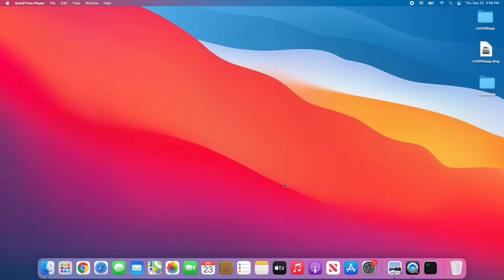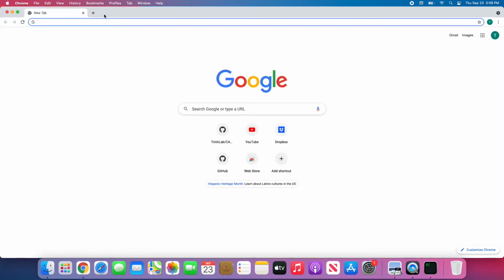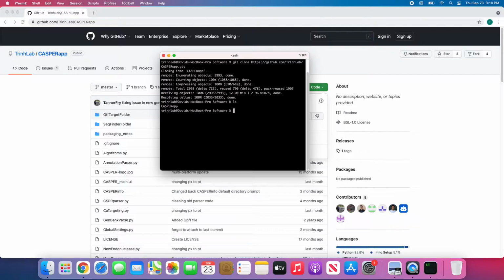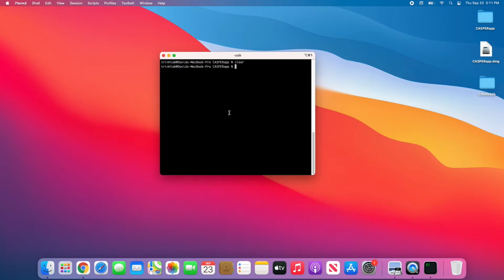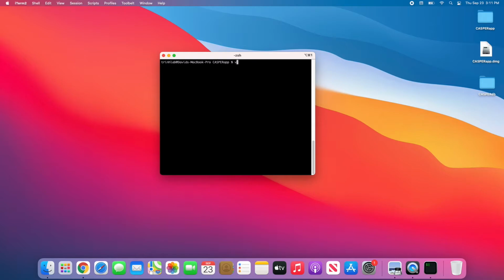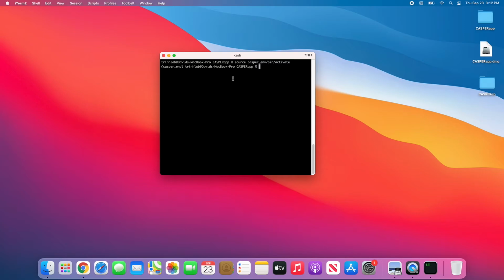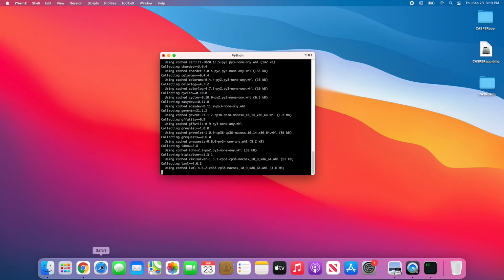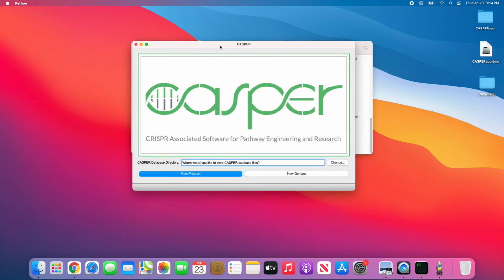Workflow 1: Installing CASPER Using Git (Mac)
How to install CASPER on a Mac operating system using Git.